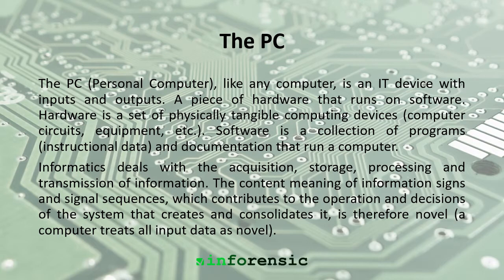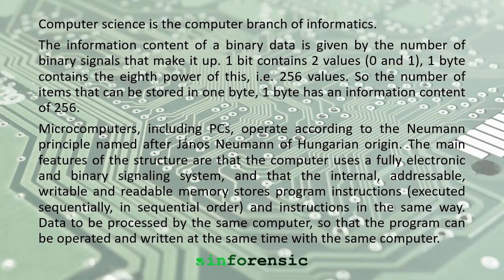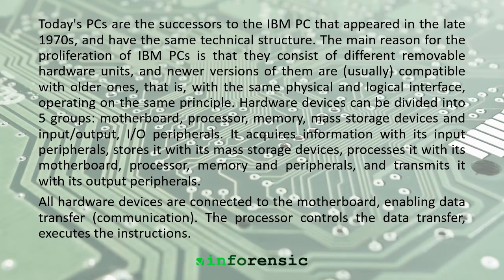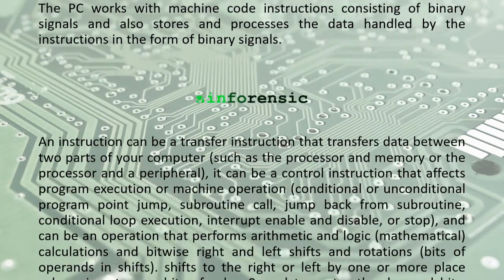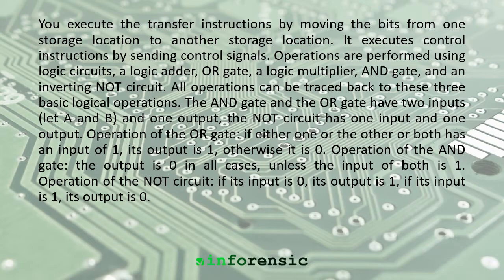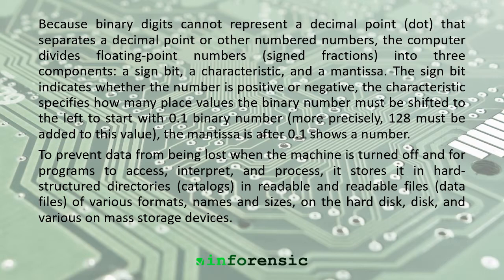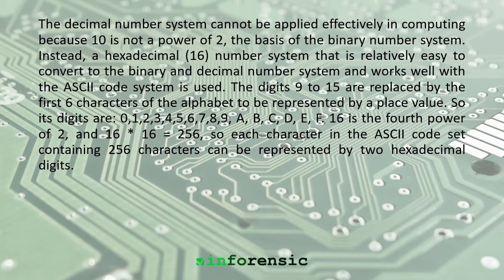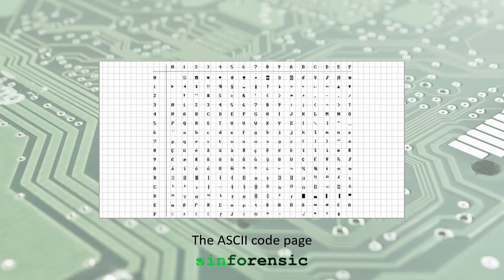The PC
As part of the PC Hardware course, in this topic you can learn the basics of PC.